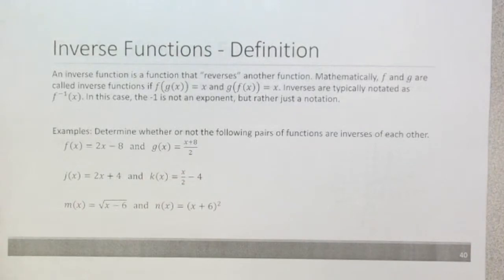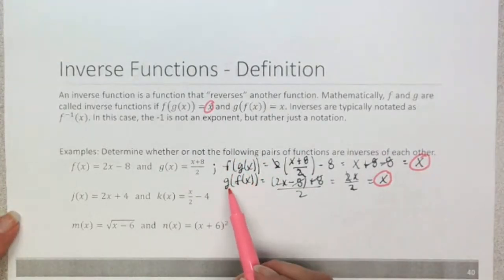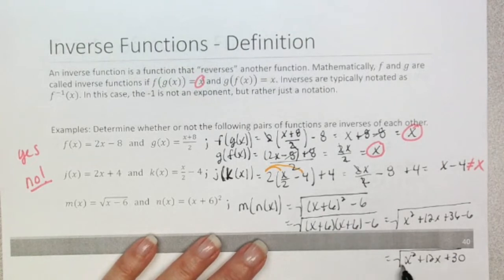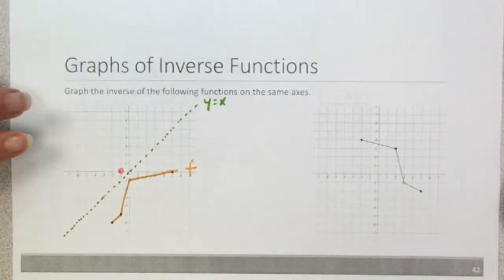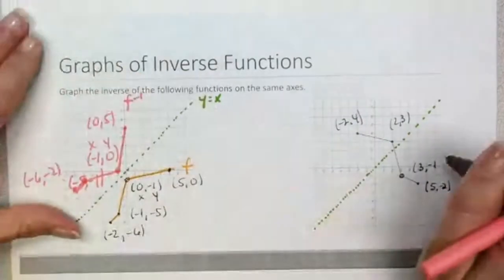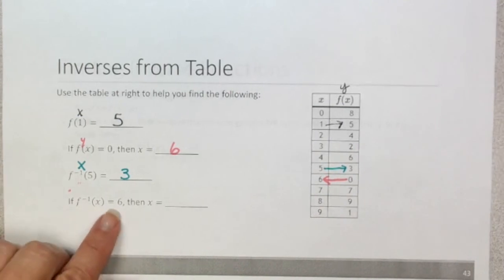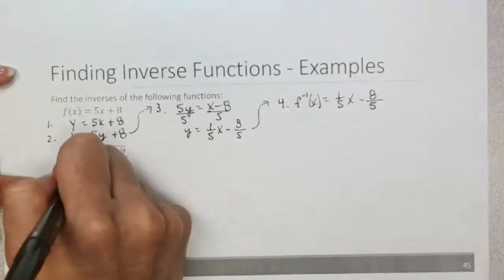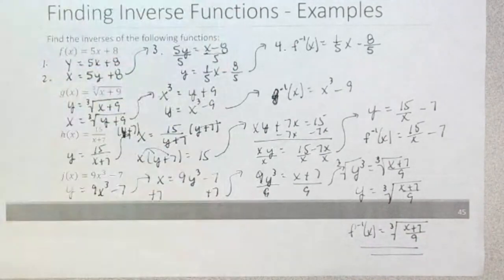Inverse Functions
Unit Three Lecture on Inverse Functions